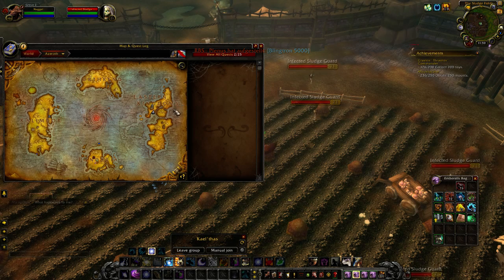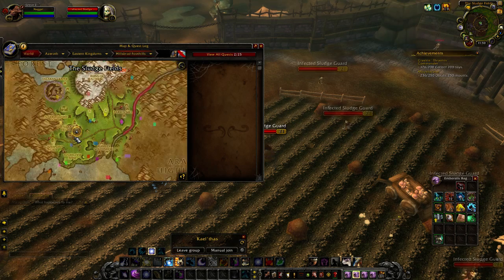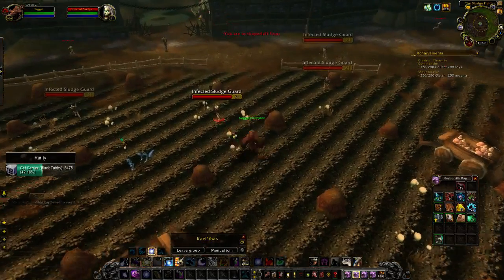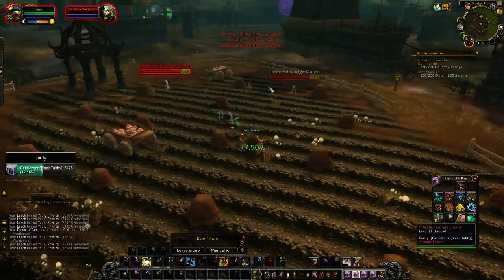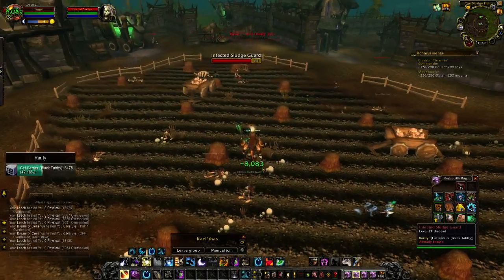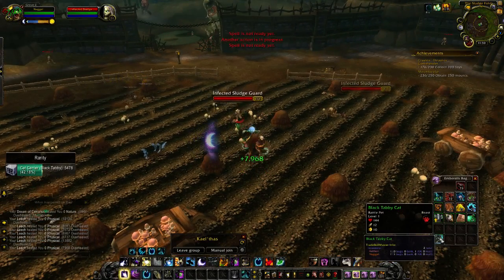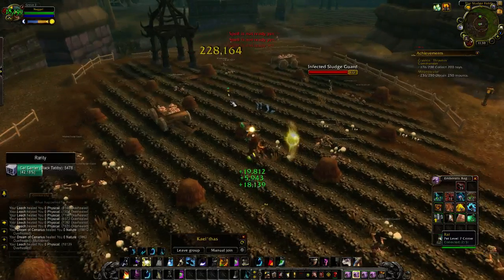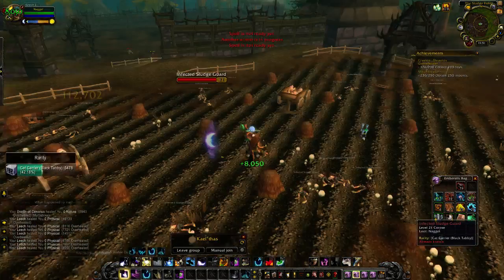WoW Gold Farming Guide (Black Tabby Cat) 0 - 30000 Gold Per Hour - RNG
This is my first ever gold farming video so bare with me. I have reached gold cap a few times now and I can show you the spots I've used over the years. It shows a spot I really like to use as there aren't many people using it. The Black Tabby can be pretty rare, but it sells quick and it sells for alot of gold.